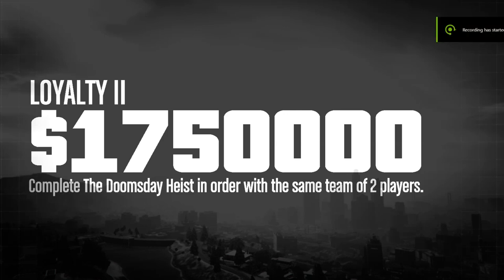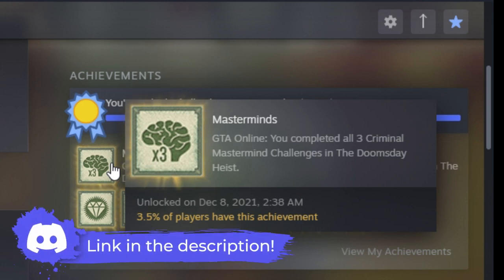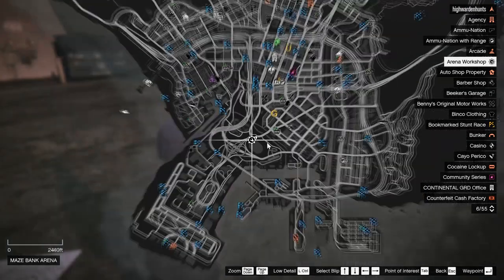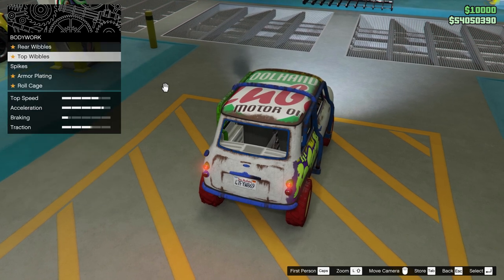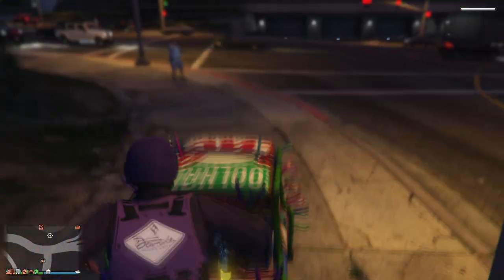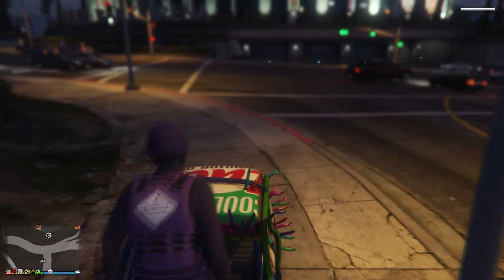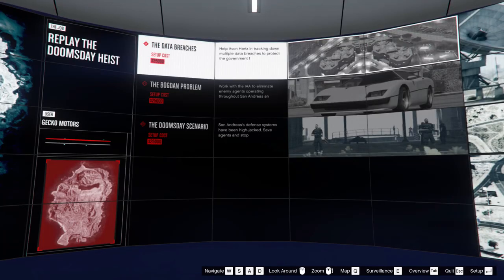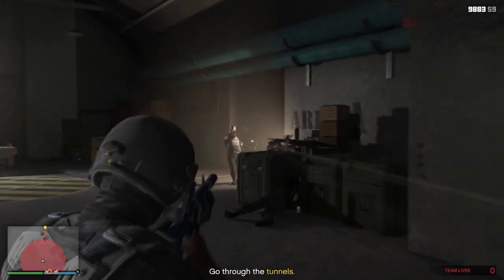GTA 5 Online How to Complete Criminal Mastermind (NEW EASIEST METHOD) Full Guide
This video will show you the new easiest way to complete Criminal Mastermind Challenges in GTA 5 Online.

If you need help and looking for group, you can get people to help you out in discord